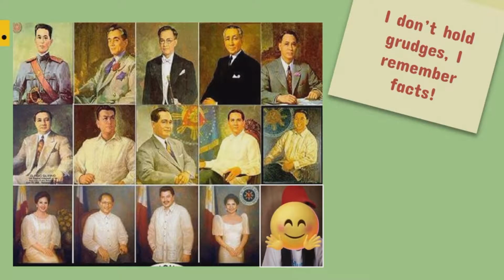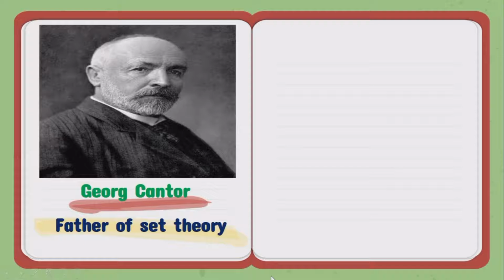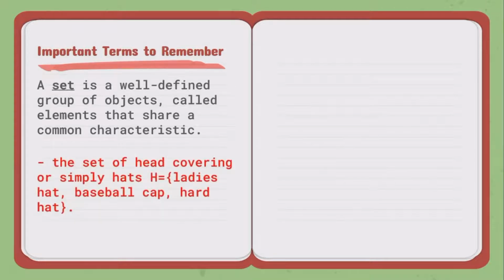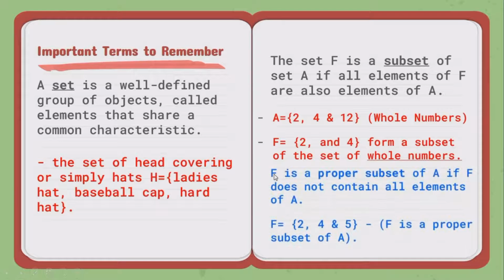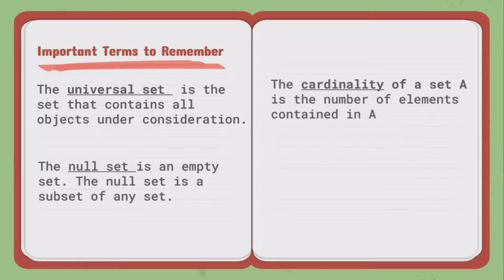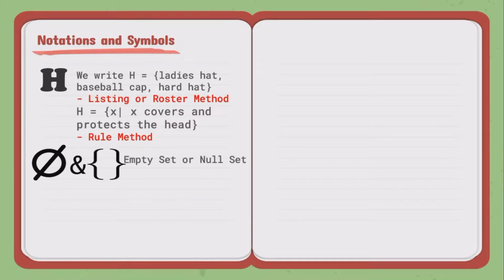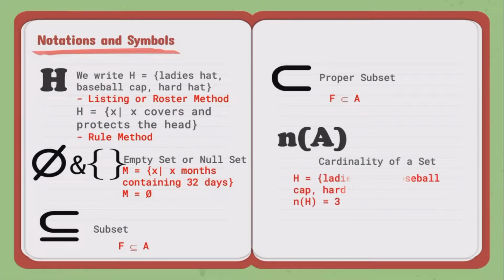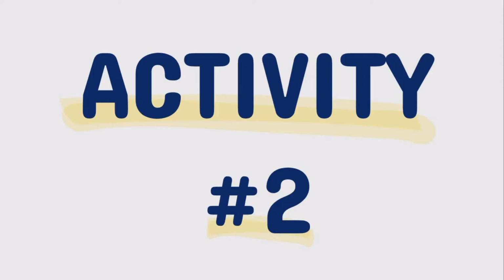GRADE 7: Introduction to Sets|Jenelie Alquizar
CREDITS: slidesgo, Flaticon and Freepik for the PPT elements 🤍